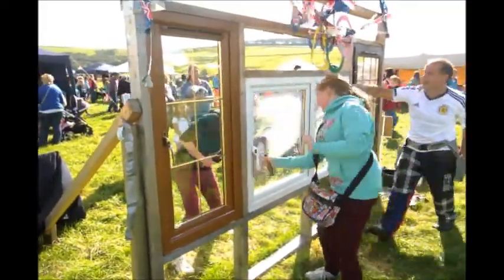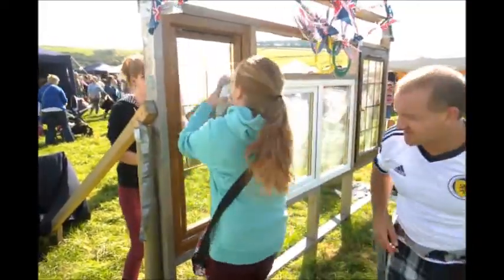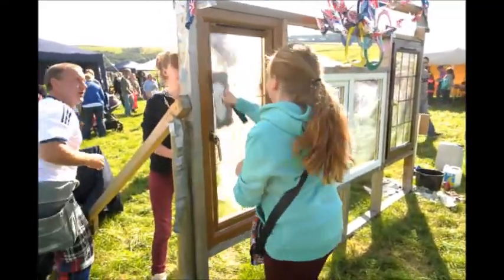Thousands turn out for Sheltie Stakes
THOUSANDS turned up for the 17th annual Sheltie Stakes event at Kinaldie Farm.
The Hatton of Fintray family day featured Shetland ponies competing in several races yesterday.
One of the event's organisers, Sandy Fyfe, said: "The day went great and we've had another fantastic crowd."